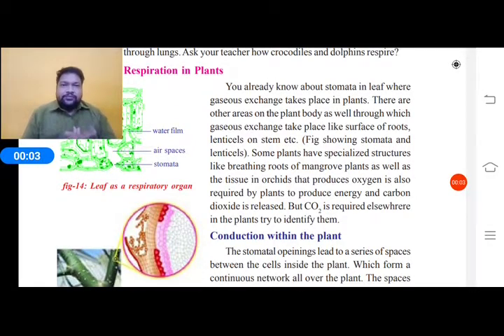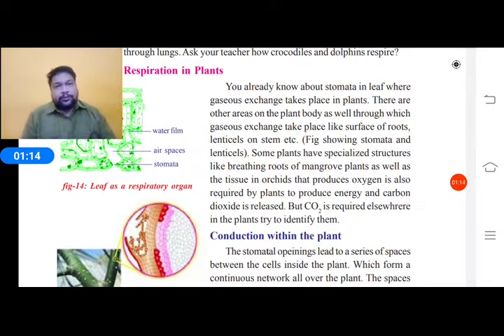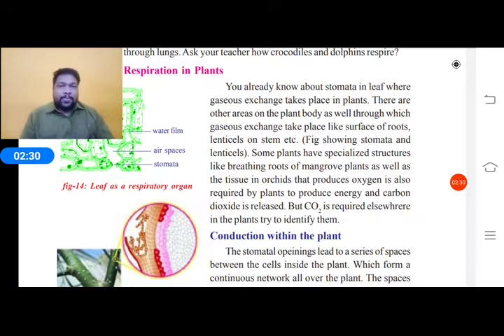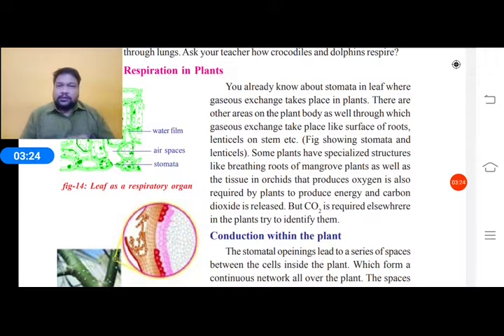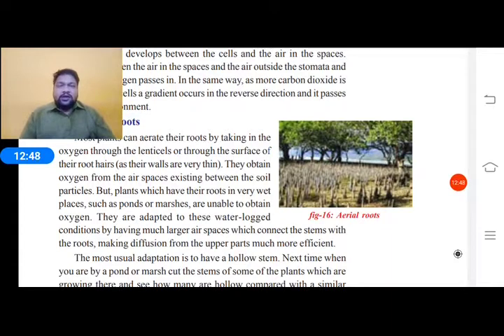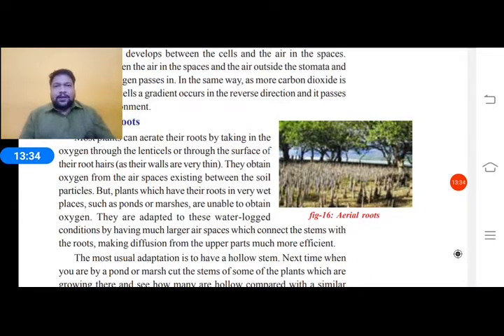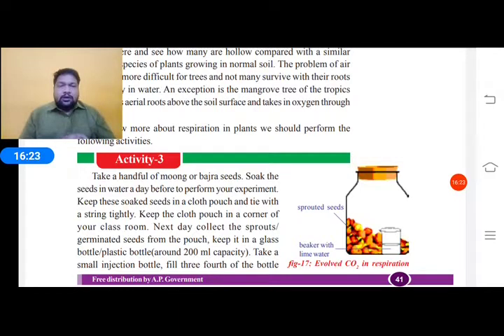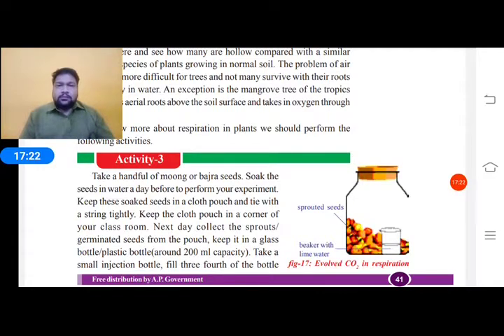Respiratory System Grade 10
4th period for 10th grade